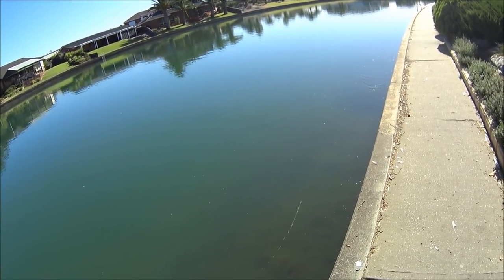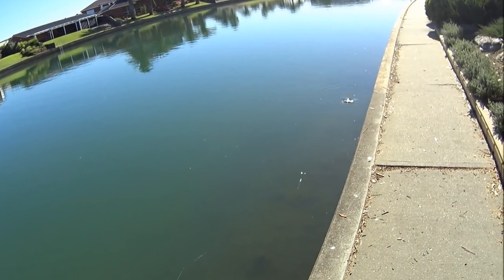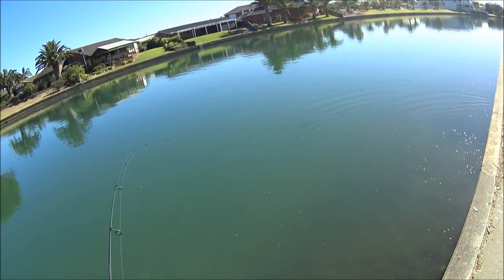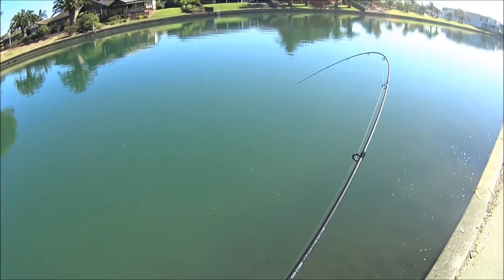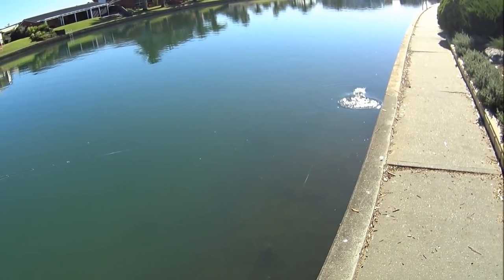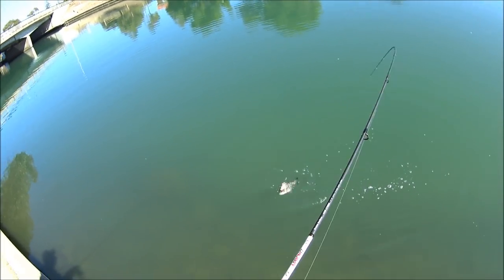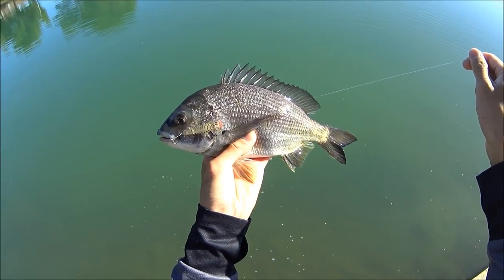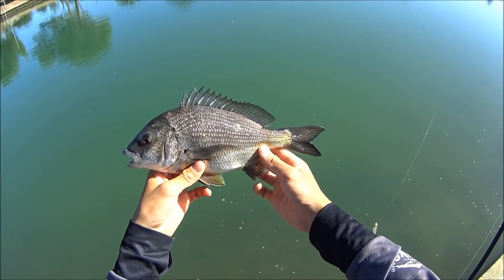EPIC Surface Bream Hook-Up on a Topwater Lure!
Does surface fishing for Bream get any better than this? YES! Now it's time to upgrade in size. My goal for this season is a kilo Bream off the top, ON FILM!

Huge shout out to Brendan, James, Meresa, Evey, Yang, Derrick & Chris.